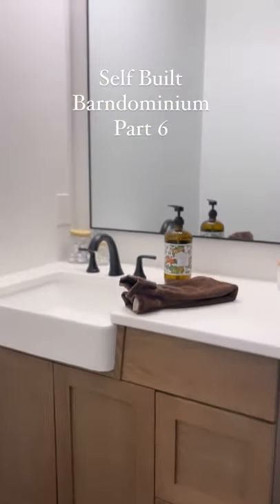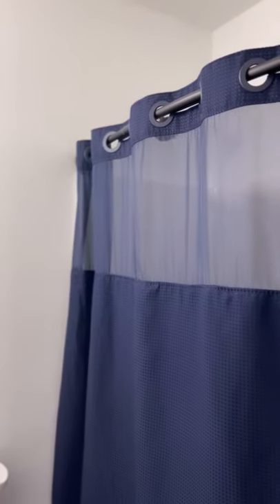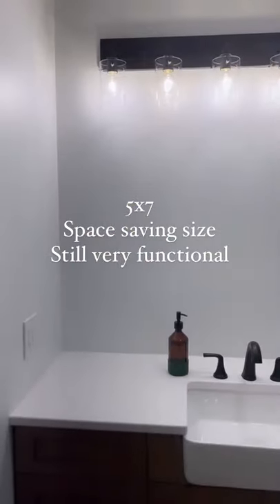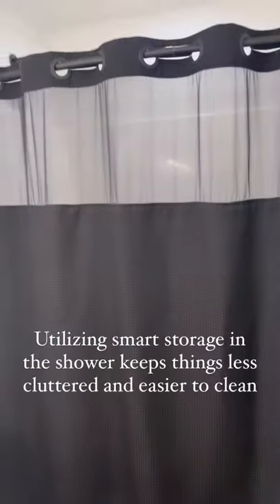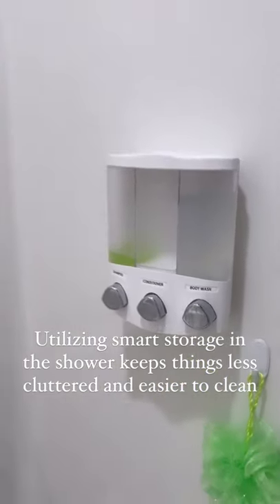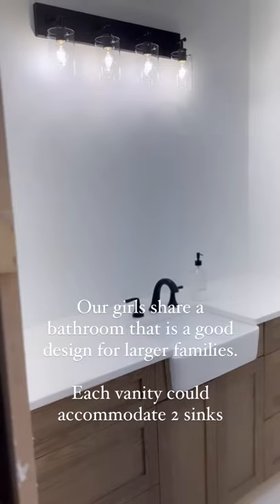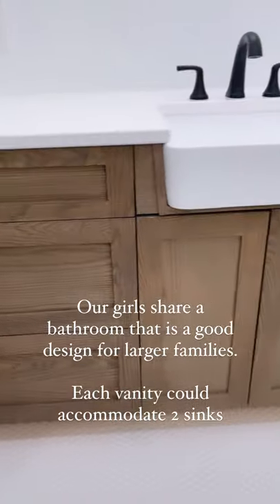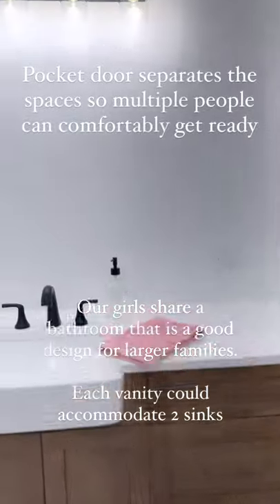Post Frame Barndo Tour Part 6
Bathrooms can be tough to design without wasting space.